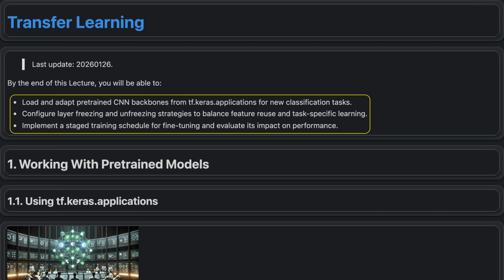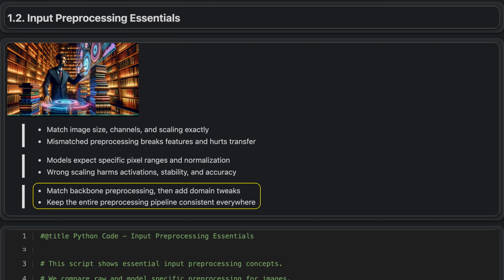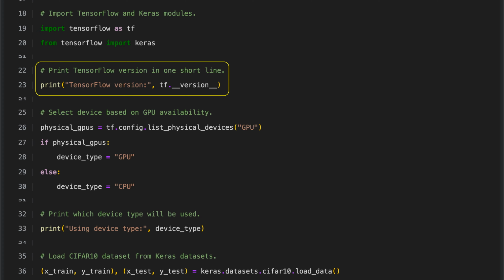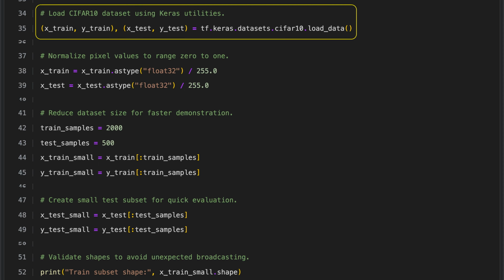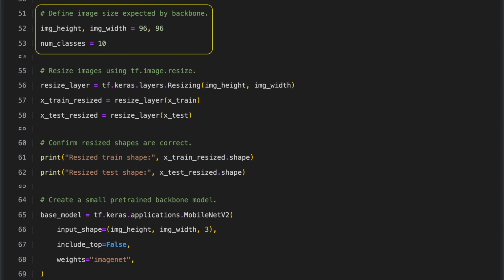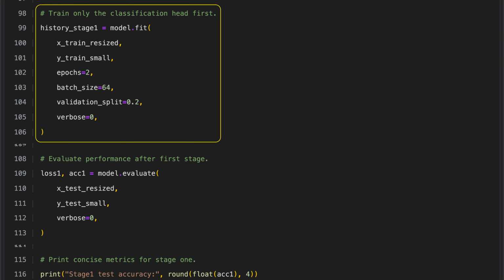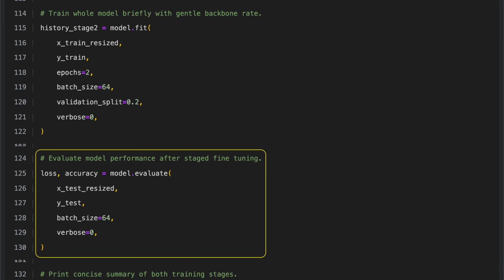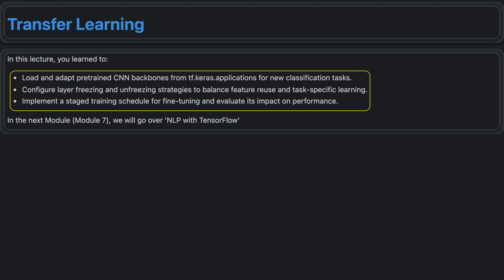Computer Vision, Transfer Learning, 06B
🚀 Course: Master TensorFlow 2.20.0
🔁 Module 06: Computer Vision
🧠 Lecture B: Transfer Learning

🚀 Transfer learning with TensorFlow Keras: in this lecture you learn how to load and adapt pretrained CNN backbones from tf.keras.applications, freeze and unfreeze layers, and build efficient image classification models using MobileNetV2 on CIFAR10. The tutorial walks through input preprocessing essentials, resizing and normalizing images, using model-specific preprocessing, and configuring transfer learning strategies like training the classifier head only, progressive layer unfreezing, two-stage training, and gentle backbone learning rates. You also see Python code for monitoring overfitting with validation loss and early stopping. Watch to understand practical fine-tuning workflows you can reuse in your own TensorFlow computer vision projects.